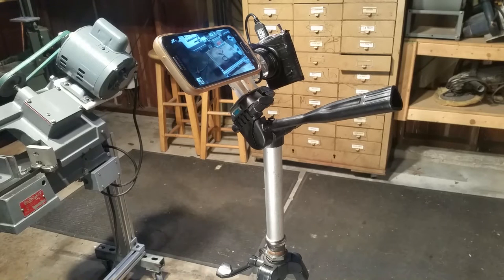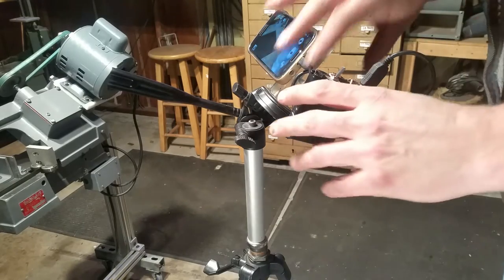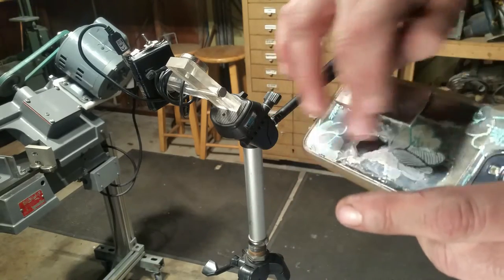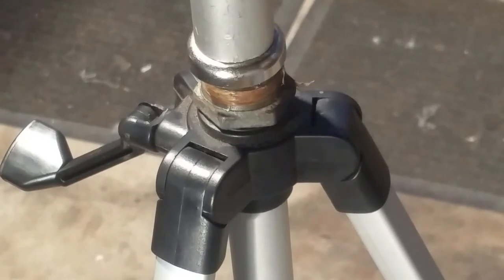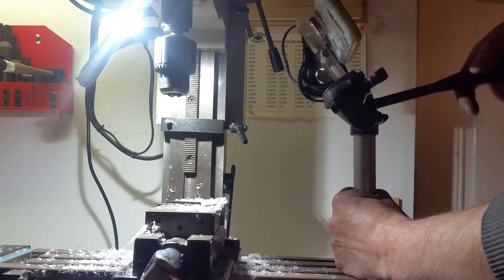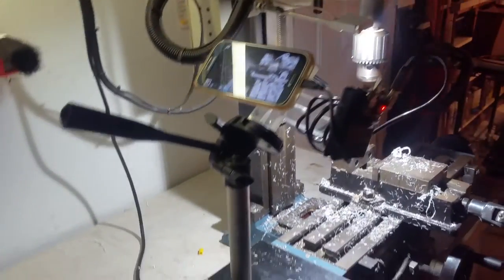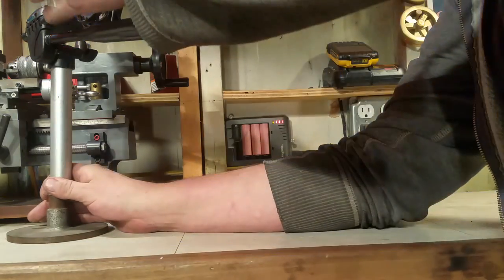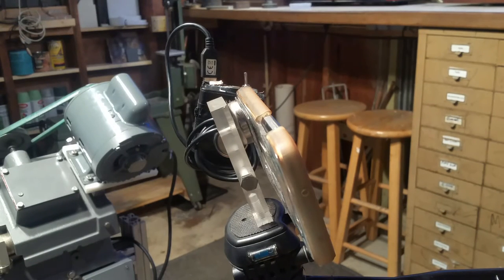Behind the scenes Part 3, Modular Camera rig and tripod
Camera filming and hardware tips. See how i designed this custom magnetic camera rig